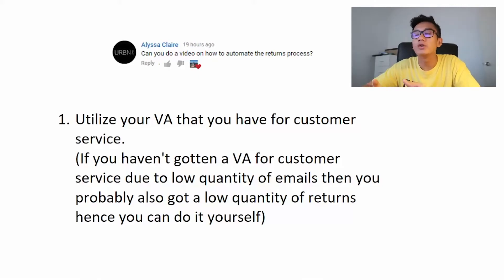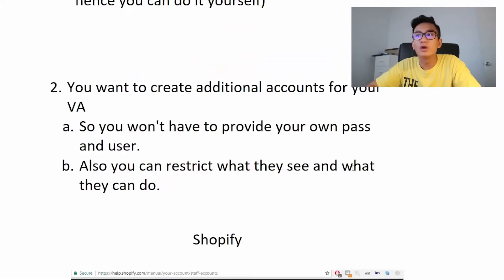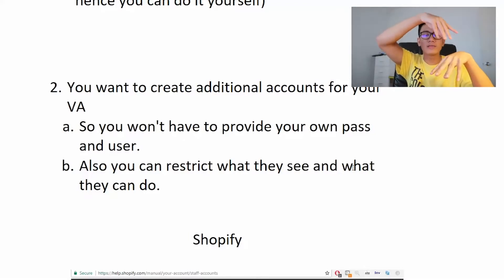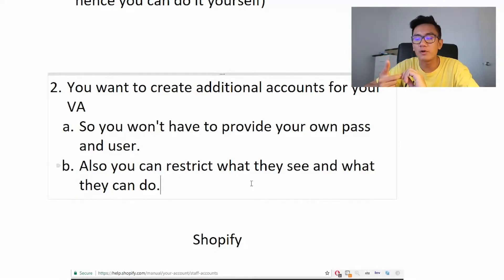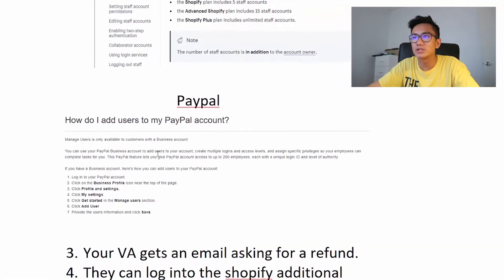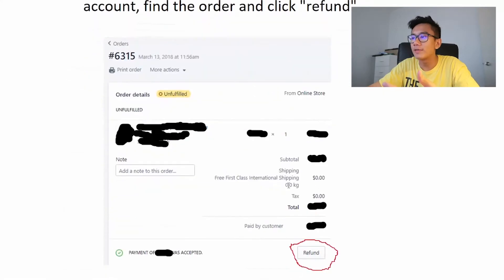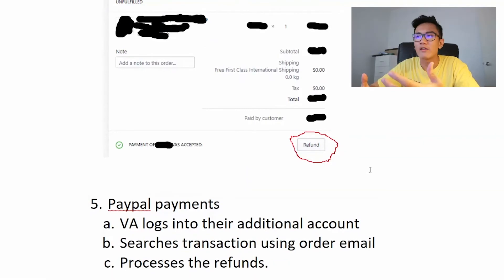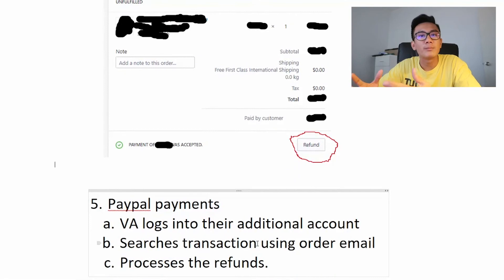How to Automate Shopify's Refund Process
We all know how time-consuming the refund process is, so in this video, I will show you how you can automate Shopify's refund process.